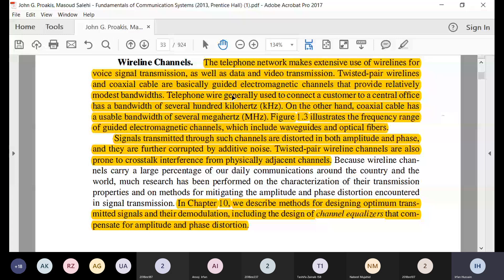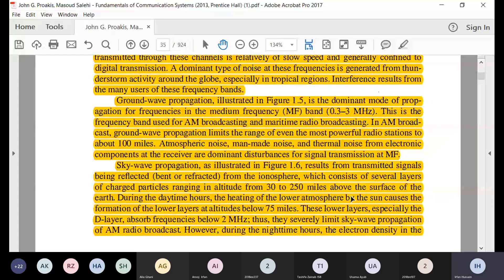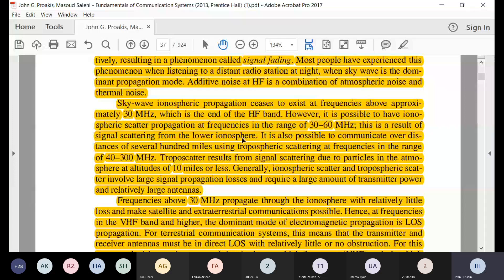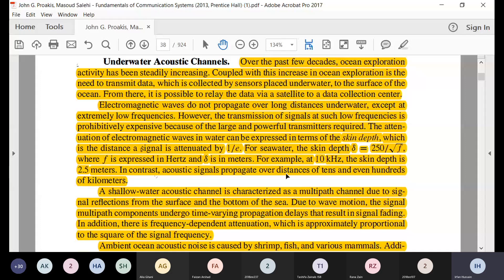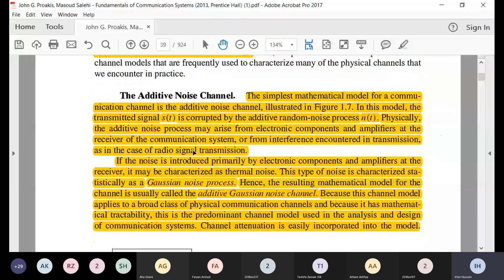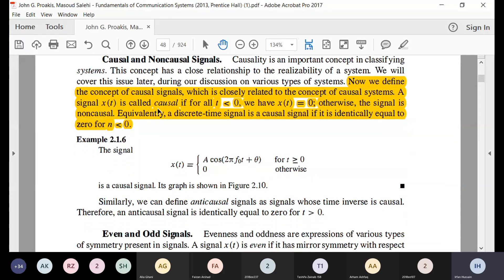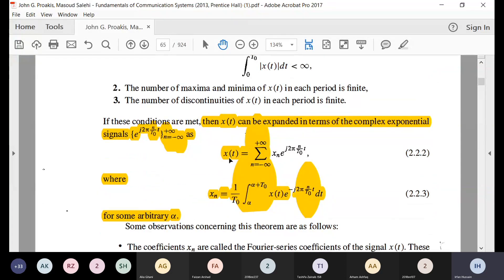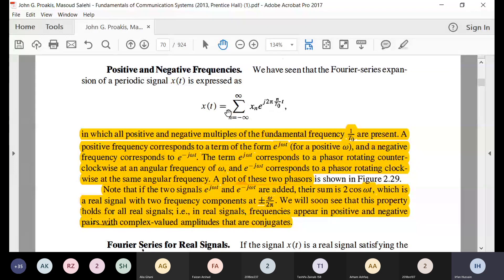Lecture 3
Analog & Digital communication: Introduction to Wireless channels, Basics of Signal & System, Fourier Series